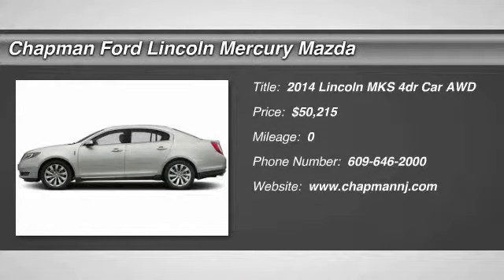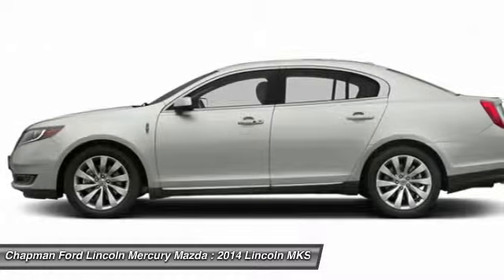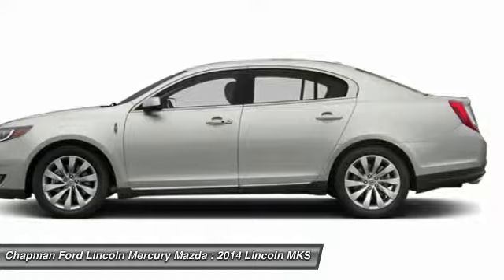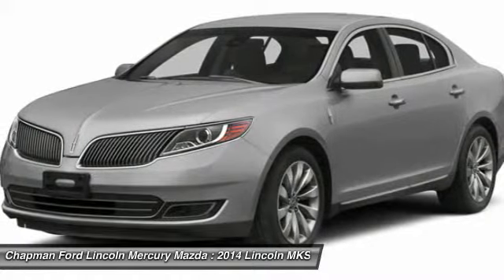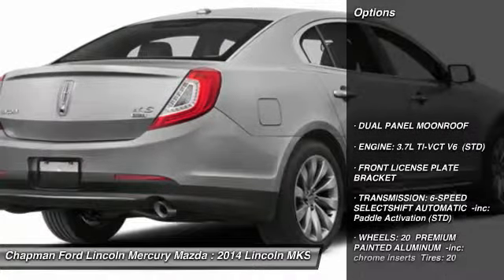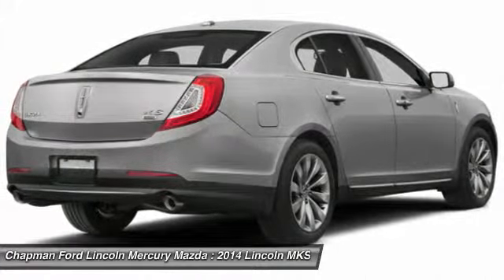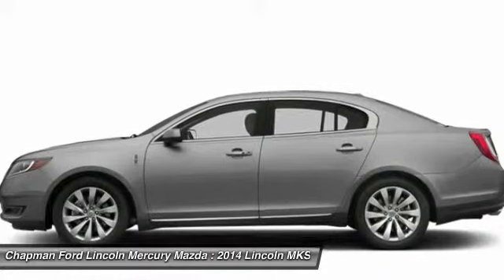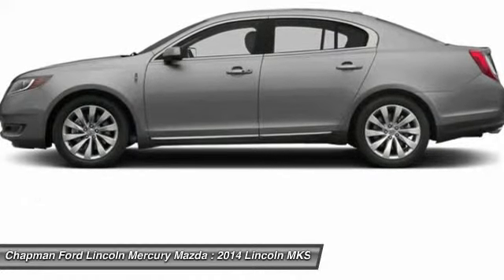2014 LINCOLN MKS Egg Harbor, NJ MS14018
2014 LINCOLN MKS Egg Harbor, NJ
Stock# MS14018

You'll love this 2014 Lincoln MKS. This is a car you'll want to take home. With 0 miles, it features Automatic transmission and an exterior color of White Platinum Metallic Tri-Coat. Call us and be the first to open the car door today!